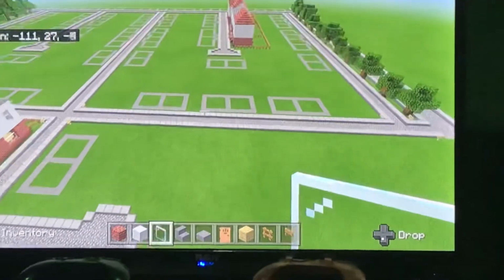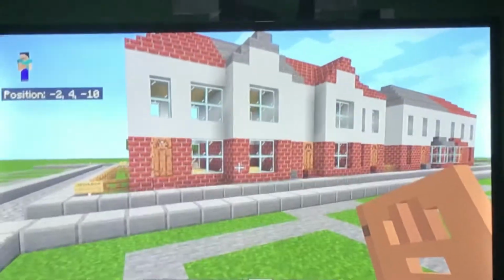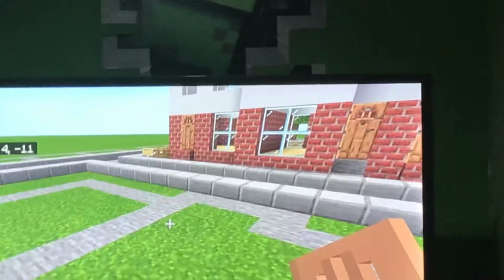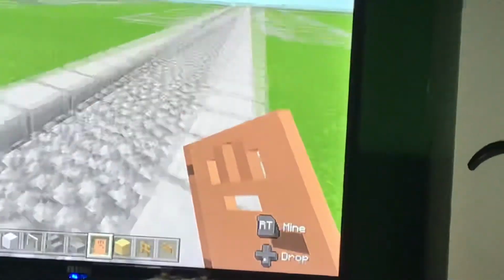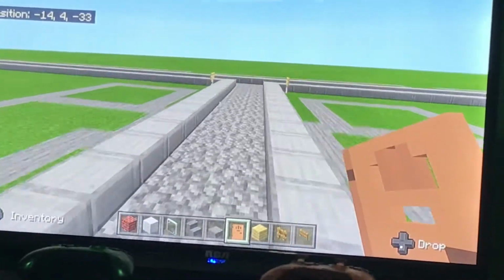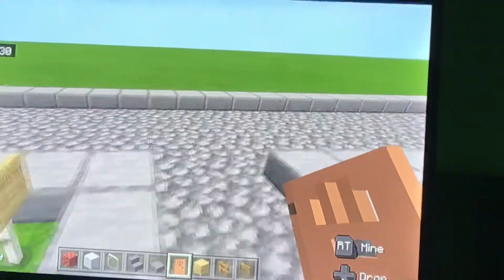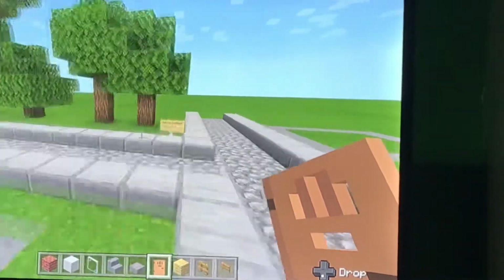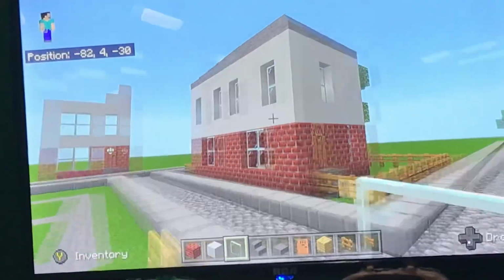Housing estate tour in Minecraft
1st Minecraft video.